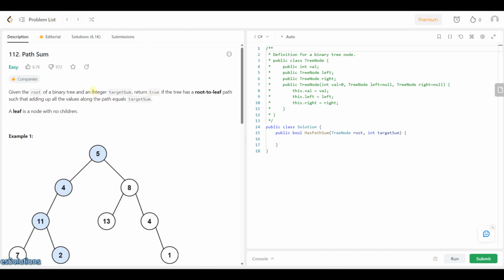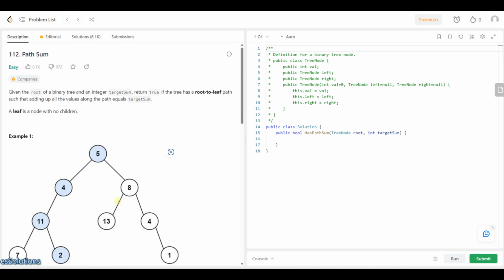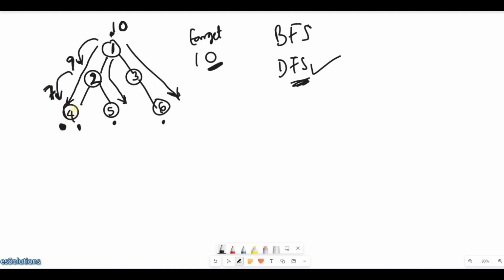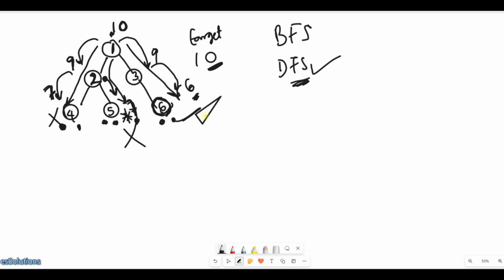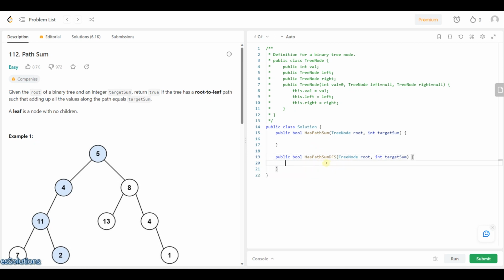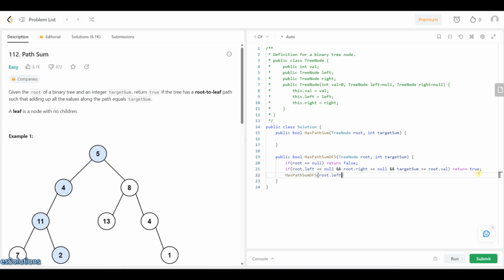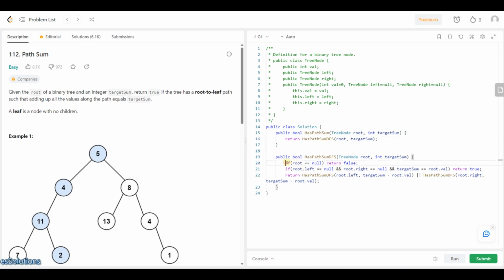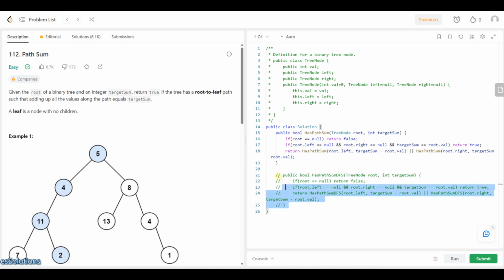022 Path Sum - C#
We are going through this algorithm list and this is the 22nd in the list.

Question
Given the root of a binary tree and an integer targetSum, return true if the tree has a root-to-leaf path such that adding up all the values along the path equals targetSum.

A leaf is a node with no children.

0:00 - Intro
0:45 - Question
2:57 - Explanation
8:34 - Code Up
15:53 - Outro